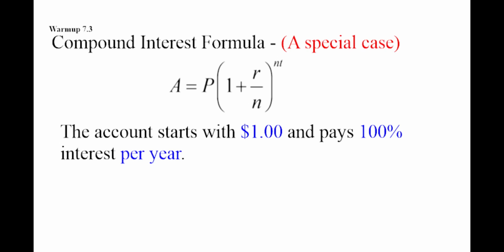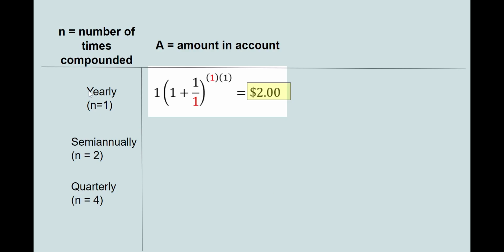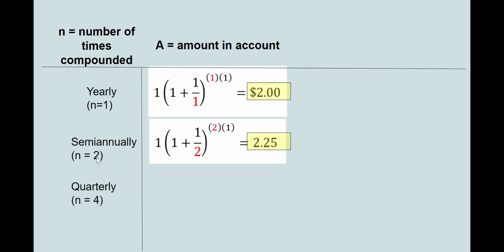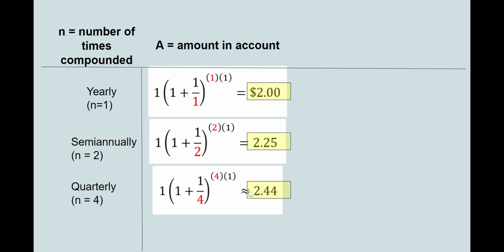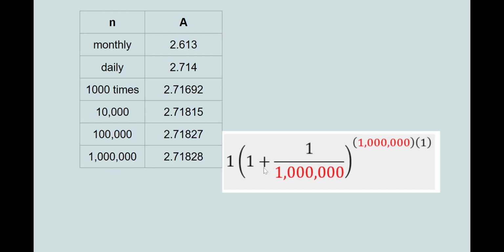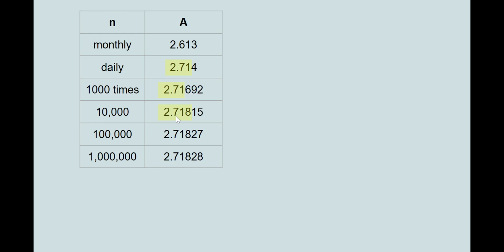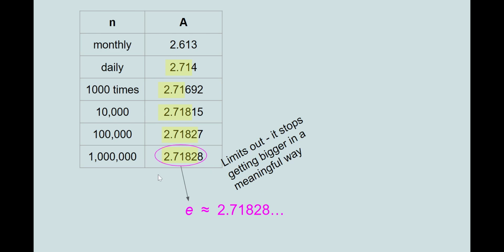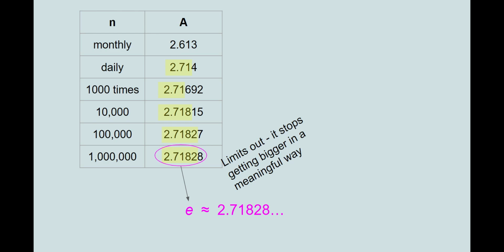The Number e